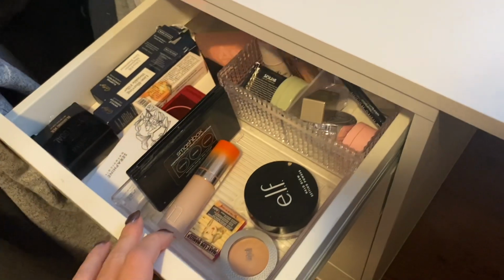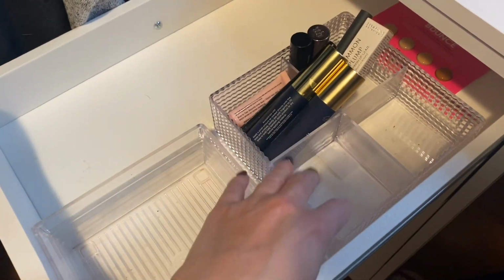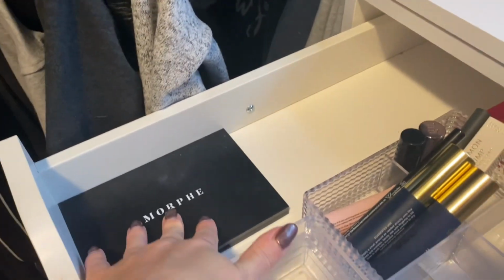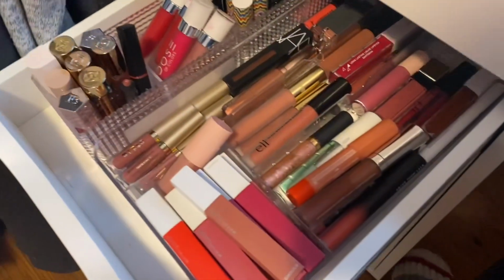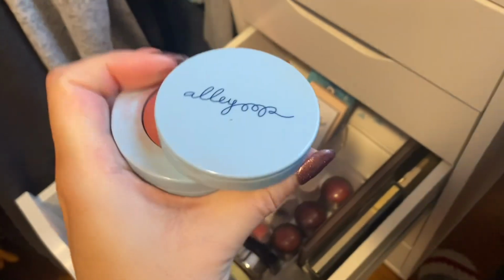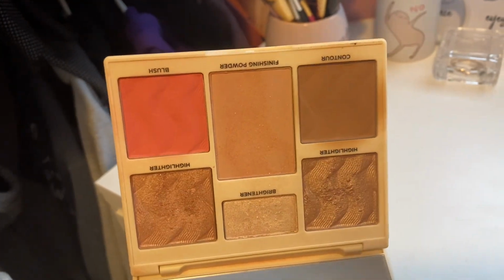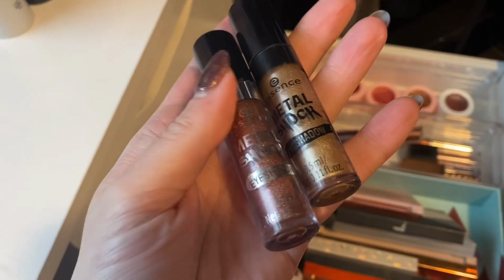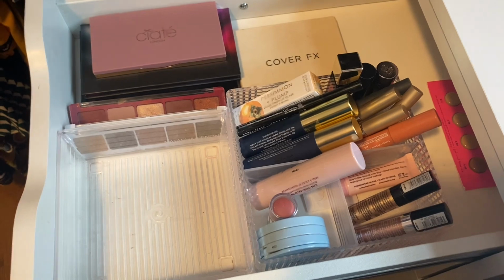Refreshing My Everyday Makeup Drawer | Shop My Stash | January 2023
In this video I’m shopping my stash and refreshing my every day makeup drawer for winter.

Products Mentioned:
Morphe Palette 15N Night Master Palette
Discontinued
Ciate London The Velvet Palette
Dominique Cosmetics Celestial Thunder Palette
Natasha Denona Cupid Palette
Natasha Denona Ayana Palette
CoverFx Perfector Face Palette
Alleyoop Stack The Odds
Wander Beauty On The Glow Blush and Illuminator
Milk Makeup Blush Stick in Werk
Essence Metal Shock Shadows
Tower 28 Tinted Lip Balm in Mix
Stila Liquid Lipsticks
Urban Decay Vice Lipstick in Hitchhike
Discontinued
Lord & Berry Lipstick in Red Carpet
Bite Lip Crayon in Glacé
Discontinued
Seraphine Botanicals Persimmon + Plump
The Beauty Crop Wing Woman Liner